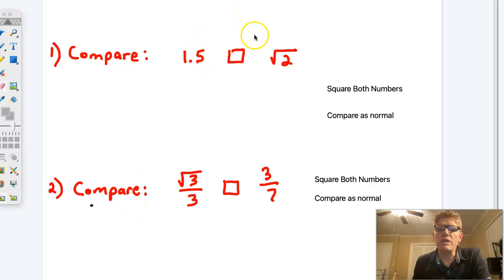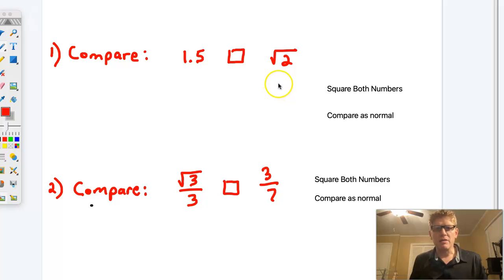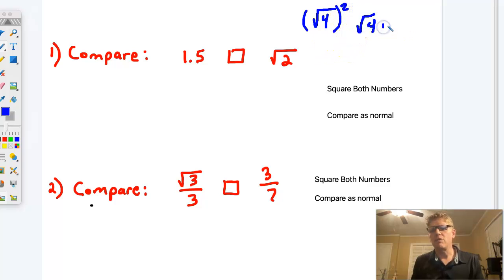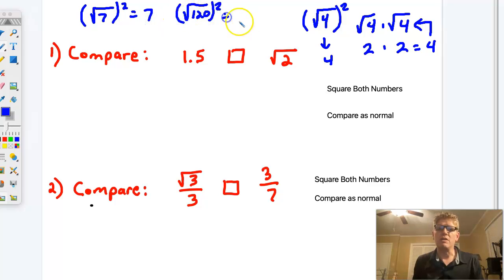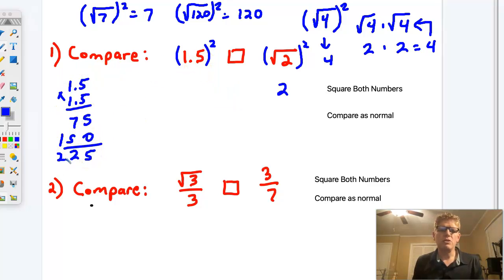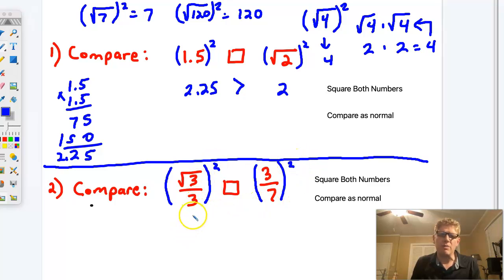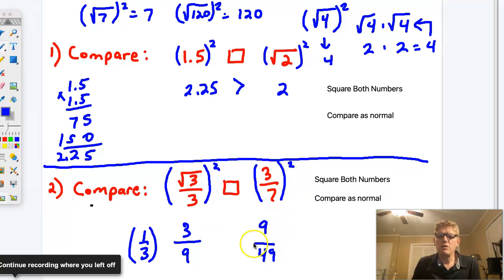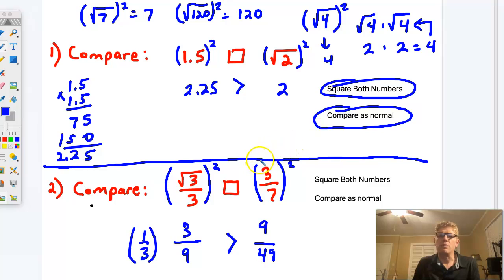Comparing Irrational Numbers